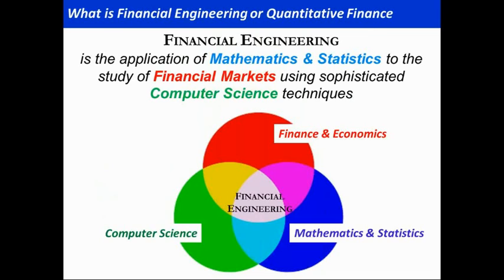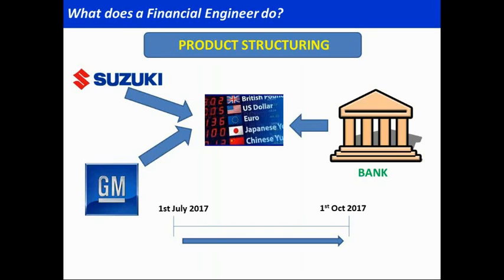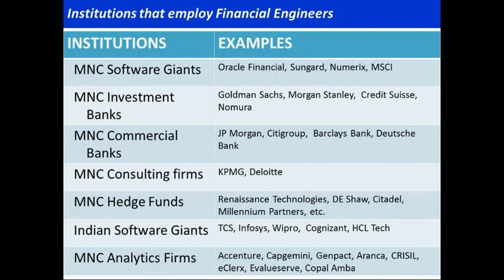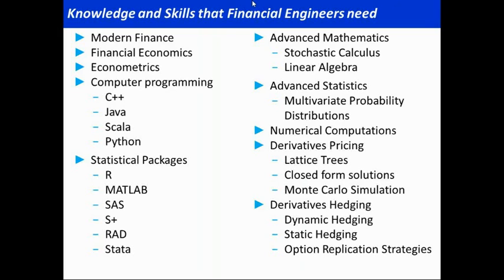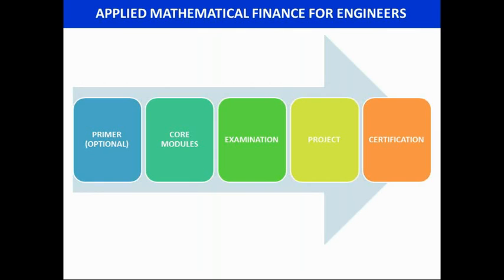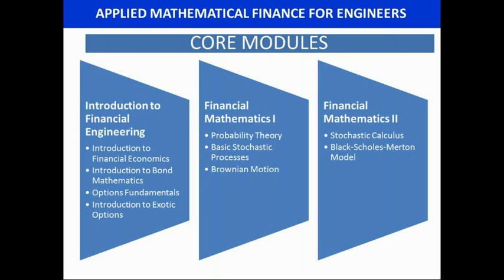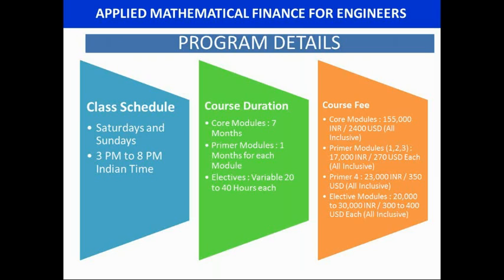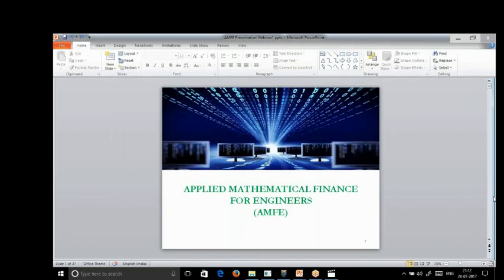Webinar - Certificate Program in Applied Mathematical Finance, CPFE Course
Webinar on the Certificate Program in Applied Mathematical Finance ( CPFE COURSE Now ) a comprehensive course in financial engineering

Know more about this Live Online Instructor-led Weekend Program - The Certificate Program in Financial Engineering from IIQF (CPFE PROGRAM).

Join an online Instructor-led CPFE program from IIQF. This is your chance to succeed as a Financial Consultant, Domain expert and lead Quant Teams of International Banks, top Hedge Funds, and or fortune 500 Financial Consulting Firms.

By undertaking CPFE Financial Engineering Program you will learn about:
1. Machine Learning for Finance and its implementation in Python
2. Comprehensive theoretical background and Practical implementation of Derivatives Pricing Models in Python
3. Comprehensive theoretical understanding of risk management concepts,
from basics to advanced.
4. Do Practical Implementation for various Risk Models for Market Risk,
Credit Risk, Operational Risk, Liquidity Risk etc. in Excel and Python
including Basel Implementation/Dodd-Frank/FRTB etc.
5. Comprehensive preparation for the FRM®️ Exams
6. Free access to Python Programming for Finance course - worth Rs 8000
7. This program is recommended by the Bank of Baroda and other Banks for its employees
8. Lifetime placement support for all participants
Take the next step in your career.
Enrol in a Certificate Course in Quantitative Finance & Risk Management today.